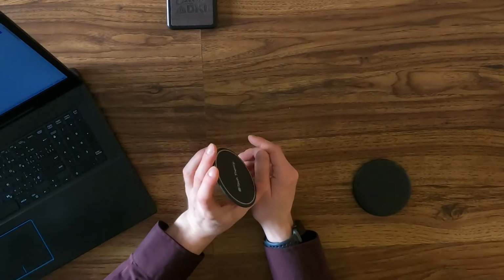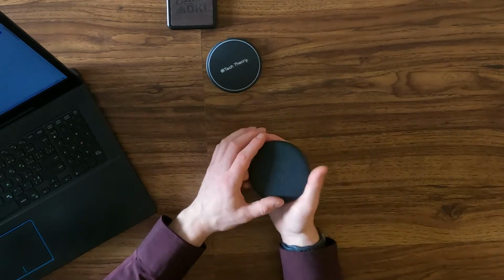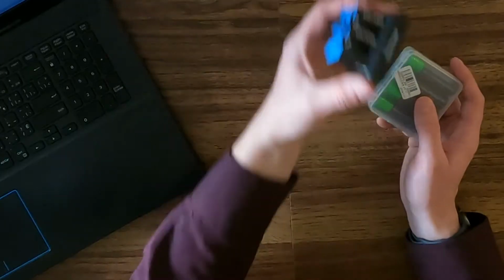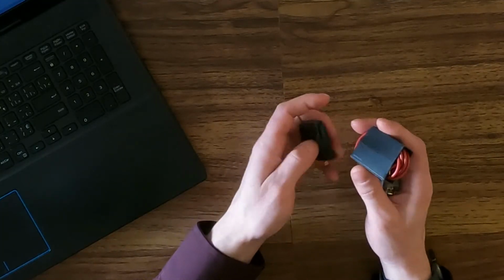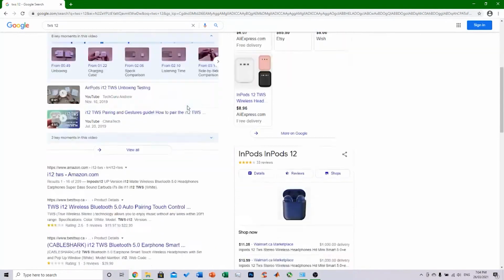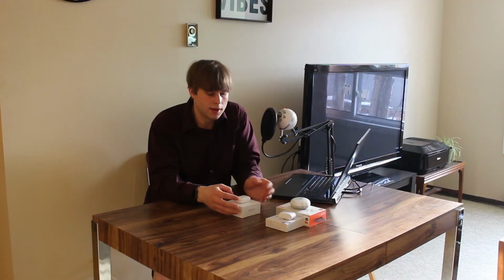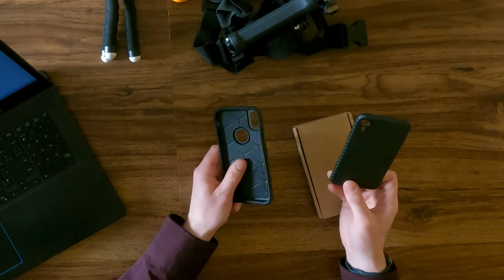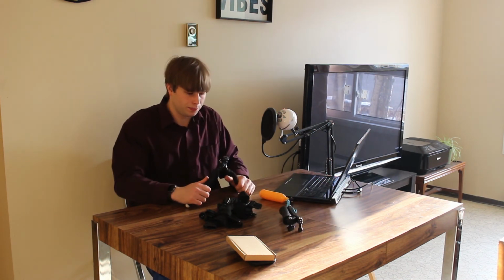5 Tech Items You Shouldn't Cheap Out On! Plus 2 You Should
In this video I go over 5  Tech Items You Shouldn't Cheap Out On! Plus 2 You Should!